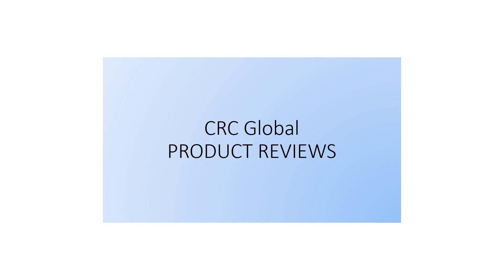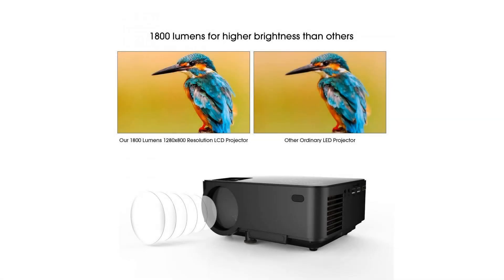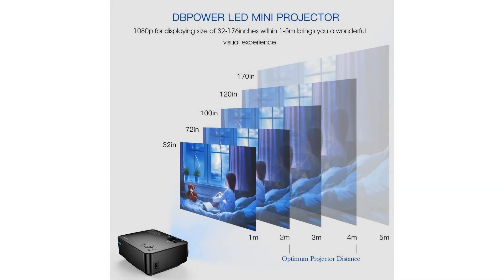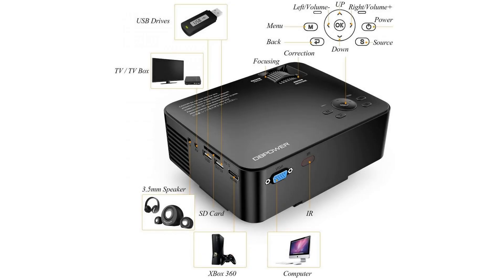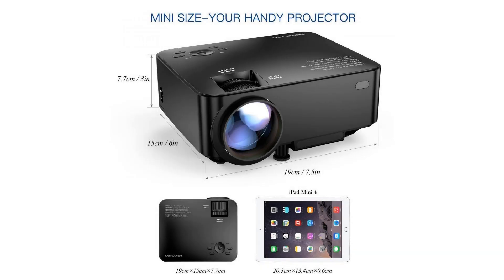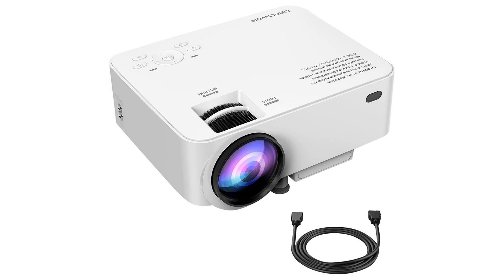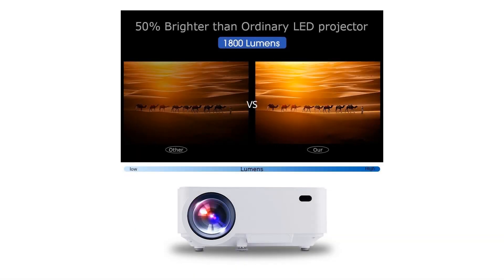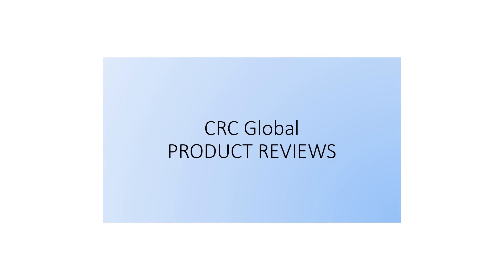DBPOWER T20 1800 Lumens LCD Mini Projector, Multimedia Home Theater Video Projector Sup...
Color:White 50% BRIGHTER THAN ORDINARY LED PROJECTORS: Being 50% brighter and sharper than comparable projectors on the market, it provides you with probably the best home cinema experience out there. However, as this projector is only ideal for home entertainment, we do NOT recommend it for use in PPT or business presentations. REDUCED FAN &amp;amp; SYSTEM NOISE: This projector is equipped with an innovative cooling system that provides very efficient heat dispersion. As well as this, our R&amp;amp;D team has improved the fan design so much that the sound the fan makes has been reduced by half! TOP-NOTCH VIEWING EXPERIENCE: It offers a 32”-176&quot; display size with a projector distance of between 1.5m-5m. By placing the projector at the optimum distance of about 2 to 2.5m, it will display a super-clear and bright 130” image, giving you a superior private home theater experience. CONNECTING YOUR PHONE: This projector also offers the perfect convenience of being able to connect your smartphone (supports MHL function) or iPad via dongle or adapter (Not included). LEADING WARRANTY: Made to the highest quality, we&#039;re able to offer you a 3-YEAR warranty and professional customer service &amp;amp; technical support.